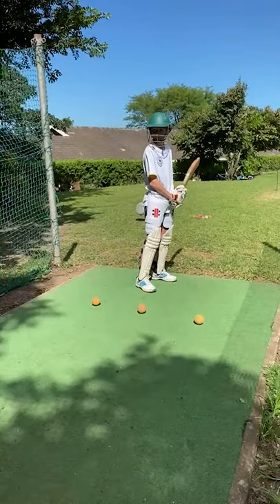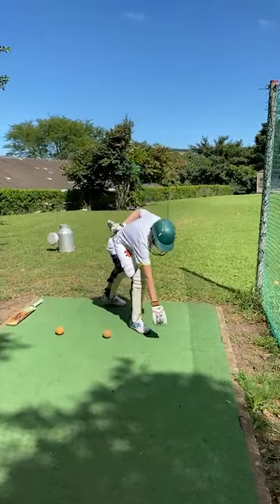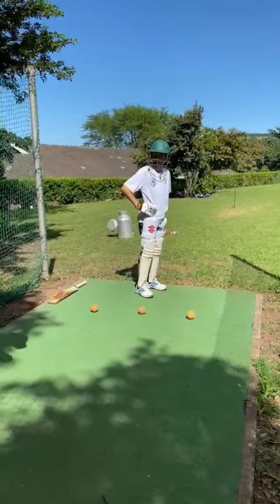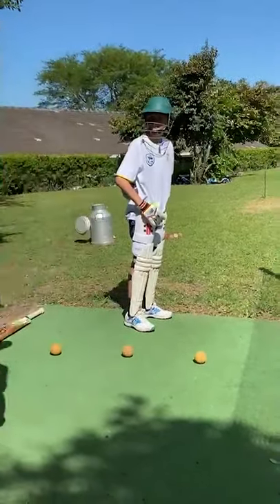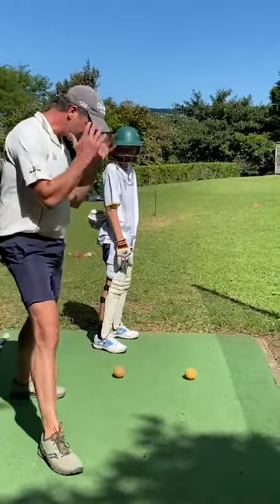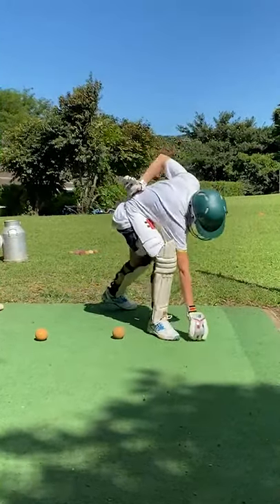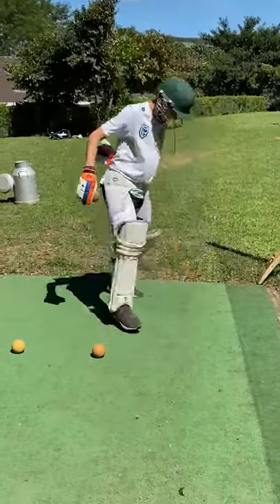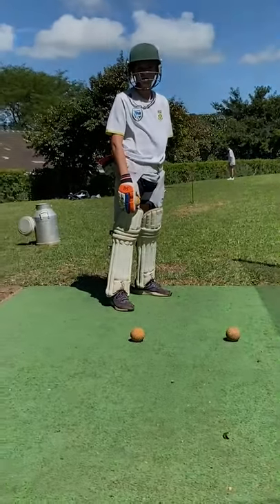Batting Drill: Learning to Lead with the Head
Here's a simple batting drill you can do with your young cricketer to help them learn to lead with their head when they are playing a shot on the front foot.

It can be done in the nets, in your home, in the lounge, in the garden... Anywhere.

And it will help them greatly with learning how to lead with their head in the shot - which will in turn keep them balanced and in the correct body position.